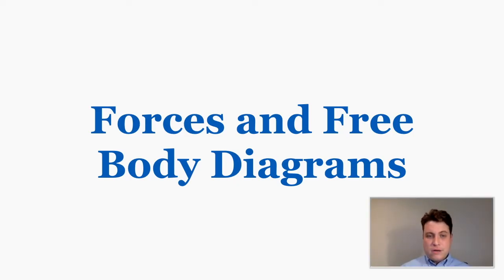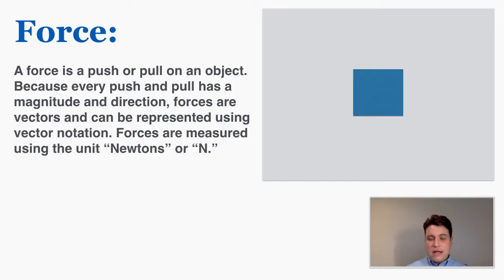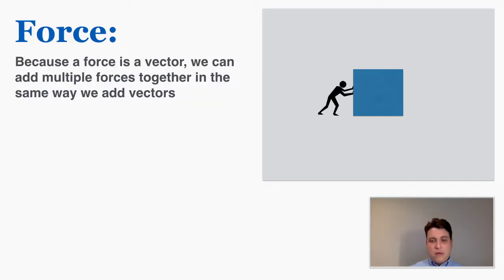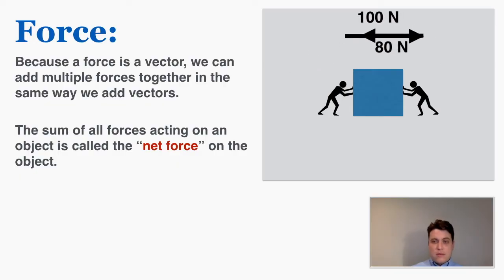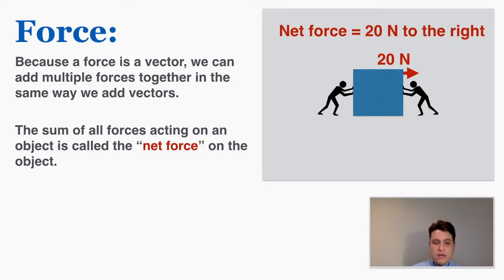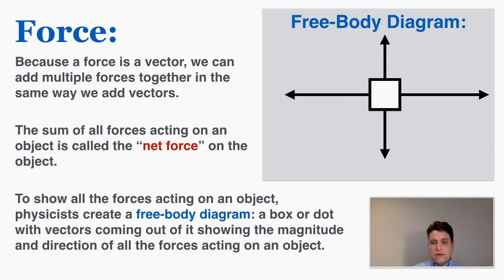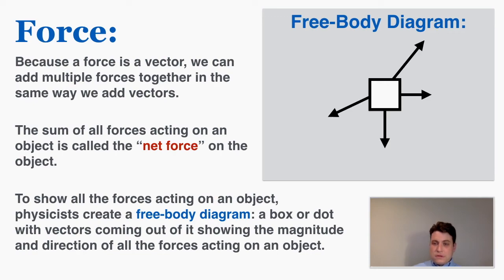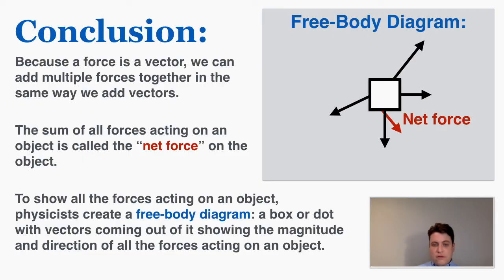Forces & Free Body Diagrams - IB Physics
Free body diagrams show all the forces acting on a single object. We represent the forces as vectors coming out of a box or dot. Free body diagrams can help us find the "net force" or the total force acting on an object.